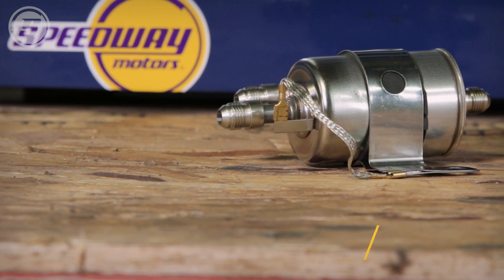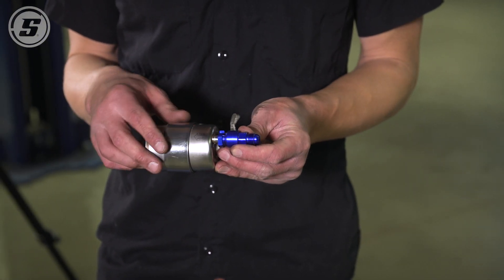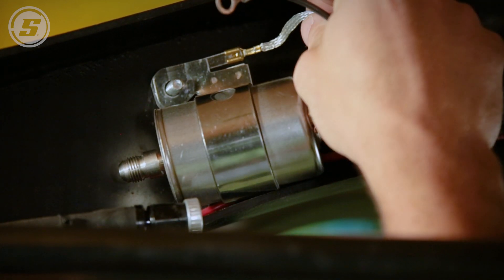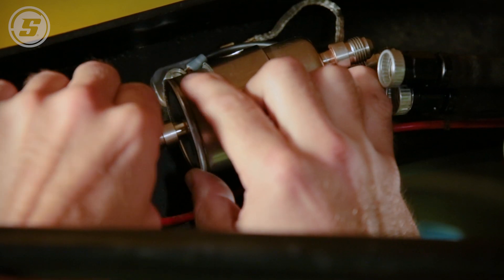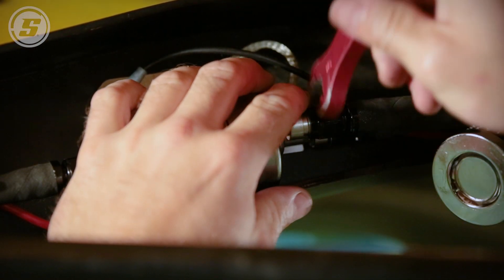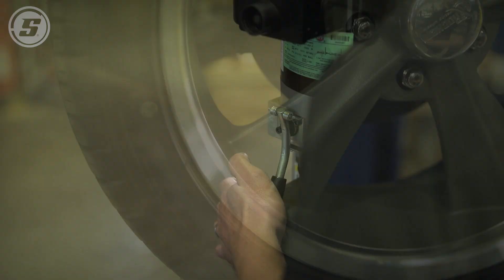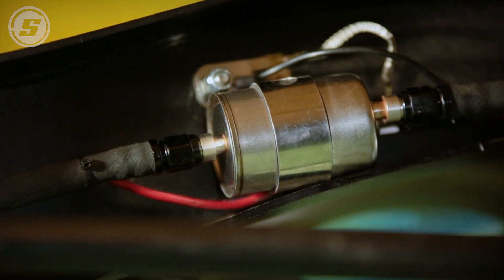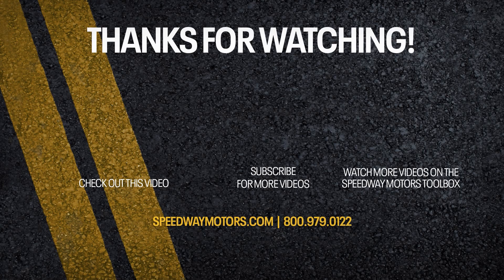LS Swap Fuel Pressure Regulator for Return-Style EFI Systems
Speedway Deluxe AN6 GM LS Swap Fuel Filter/Regulator, 58 PSI

A SEMA Show award winner! Josh shows how to install our LS swap fuel pressure regulator for original, return-style GM EFI systems (with no return line at the fuel rail). With a fixed 58 PSI setting and built-in filter, it's the perfect starting point for your budget LS swap fuel system. Premium features include furnace-brazed -6 AN fittings (minimizing leaks) and a full-flow design capable of supporting 400-500 horsepower (naturally aspirated).